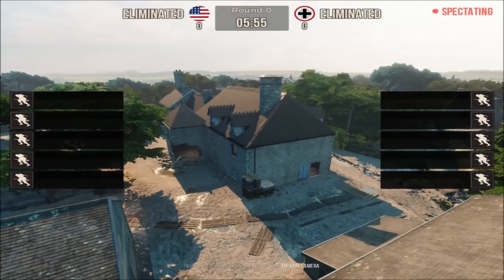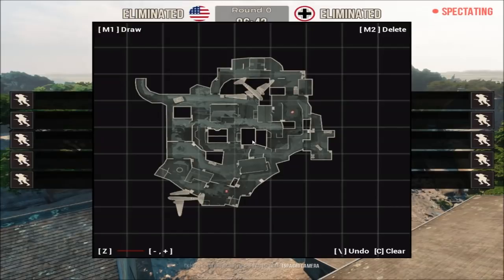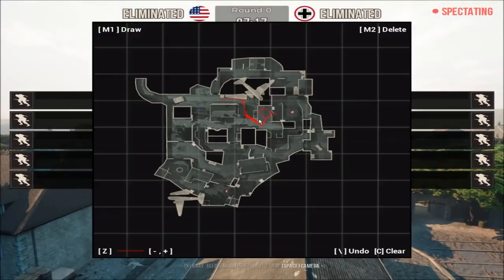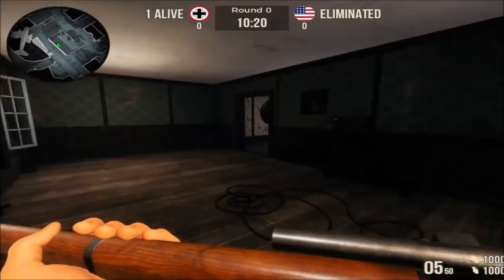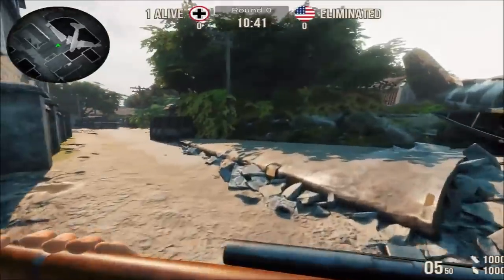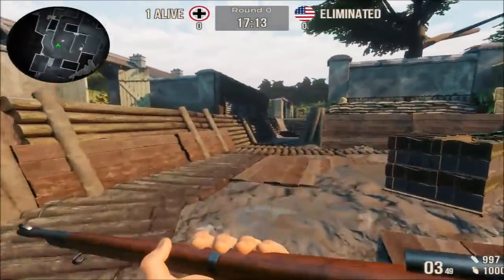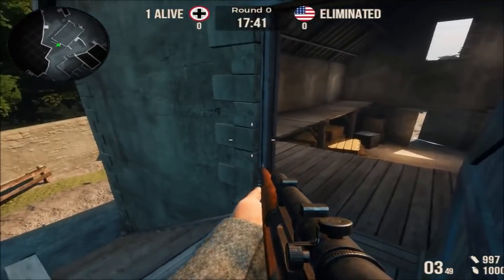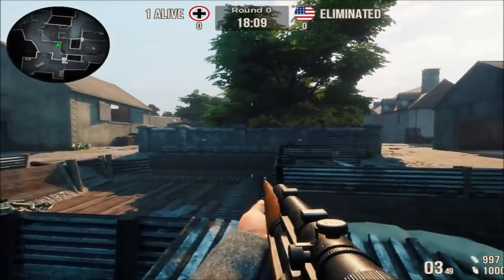Battalion 1944 Brainstorming #2: Some Thoughts on the New Manor v2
In this video I go over some of the big changes to Manor v2 from the March 8th update and pitch some ideas on some things to change. This map is great since the update but just had a few small tweaks in mind.